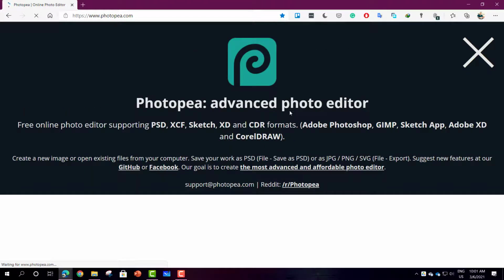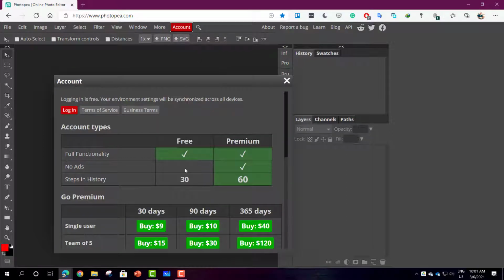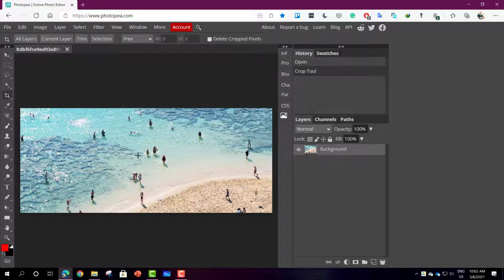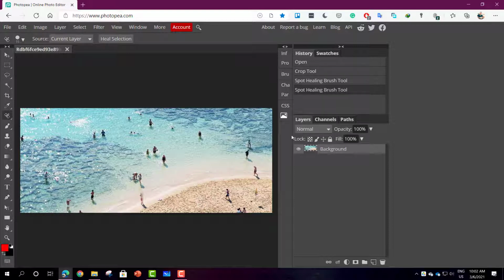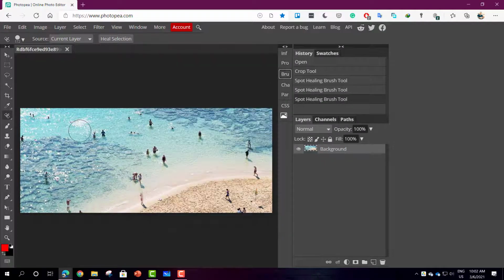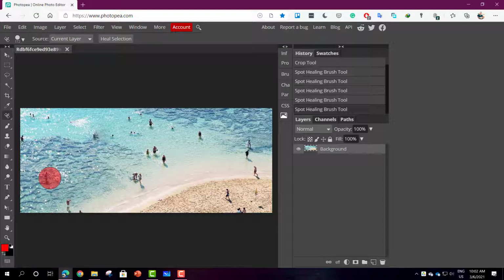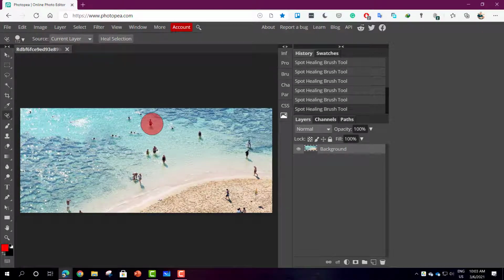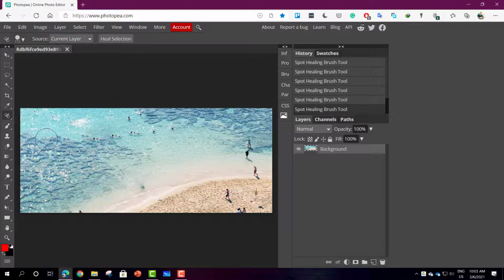💻 Get Photoshop to Practice the Tips: Boost Your Editing Skills! ✨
💻 Want to get started with Photoshop so you can put all those editing tips into practice? In this video, we’ll show you how to get Photoshop and set it up for hands-on learning, making it easy to follow along with any tutorial.

🔍 What This Video Covers:
✔ How to get a trial or subscription of Photoshop
✔ Installing and setting up Photoshop on your computer
✔ Navigating the workspace and basic preferences
✔ Accessing essential tools for beginners
✔ Tips for practicing with real-world projects

🎯 Who Should Watch This Video:
Beginners eager to learn Photoshop

Students starting out in design or photography

Hobbyists who want to practice photo editing

Professionals upgrading their editing toolkit

💻 Tools & Software Used:
Adobe Photoshop (latest version recommended)

Adobe Creative Cloud account (for subscription)

Computer (Windows or Mac)

💡 Why This Topic Matters:
Having Photoshop installed and set up properly is the first step toward mastering photo editing. With the right software at your fingertips, you’ll be able to follow tutorials, practice techniques, and build your confidence in real-world editing scenarios.

🚀 Engagement CTA:
Have any questions? Drop them in the comments, and I’ll be happy to help!